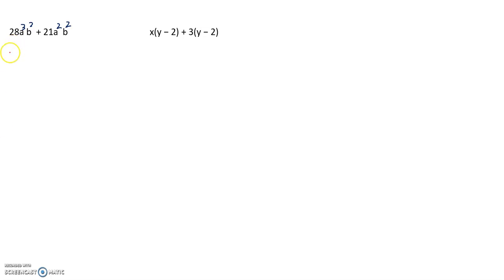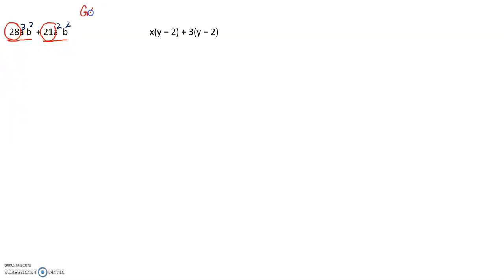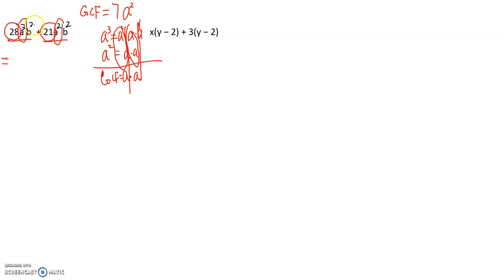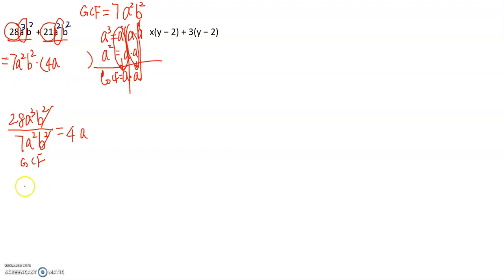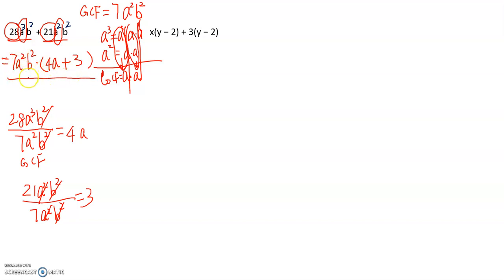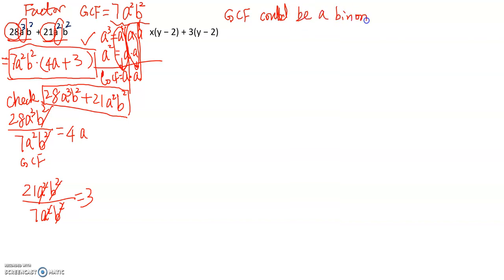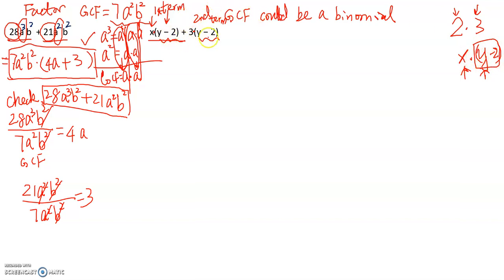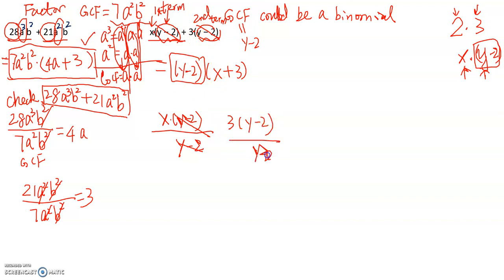Factor GCF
Examples for factoring out the greatest common factor